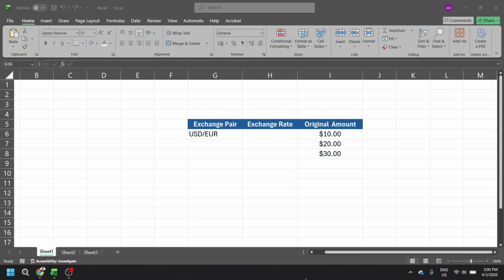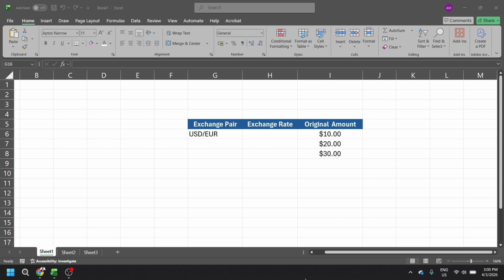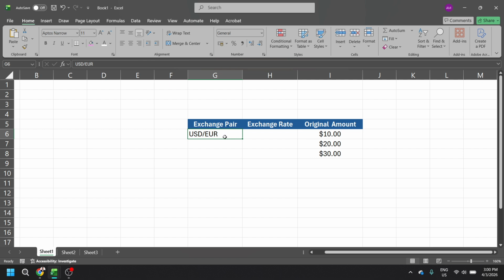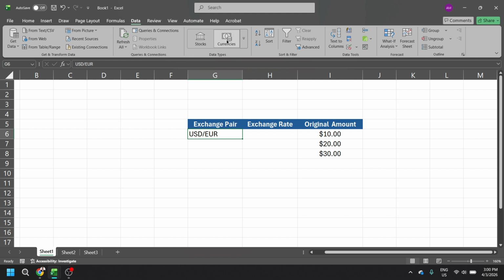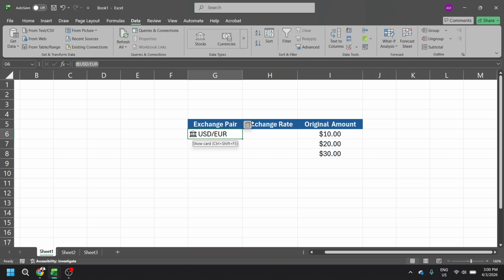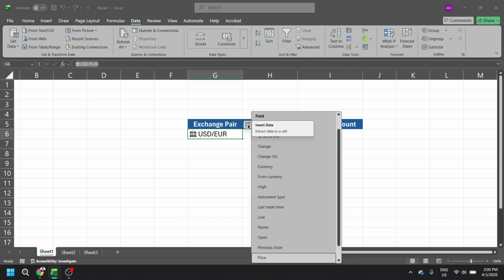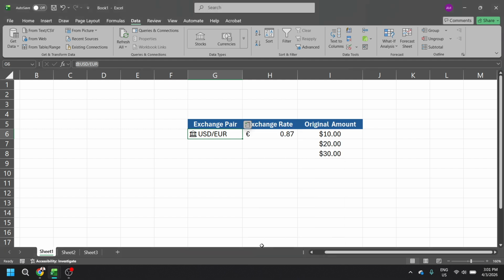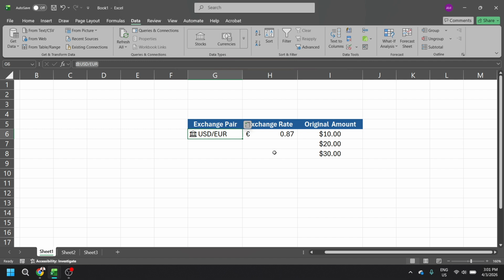How To Make Live Currency Conversion In Excel (Full Guide 2026)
In this video, we discuss how to make live currency conversion in Excel using built-in data types to pull real-time exchange rates. Automating these financial tracking spreadsheet metrics is vital for global finance tools. Watch this Excel tutorial to master live exchange rates.